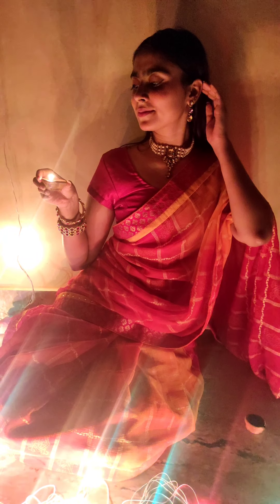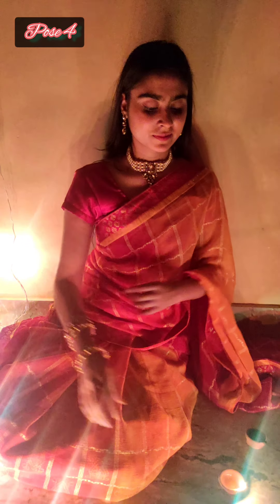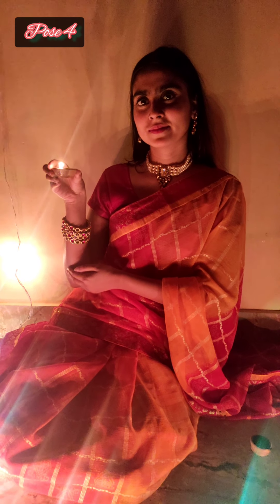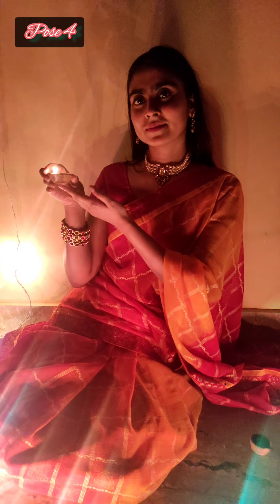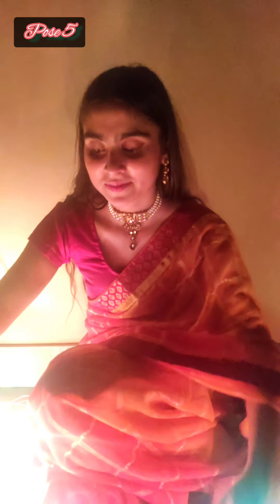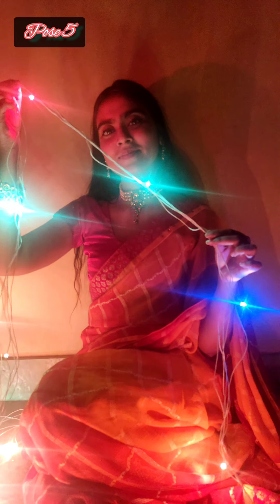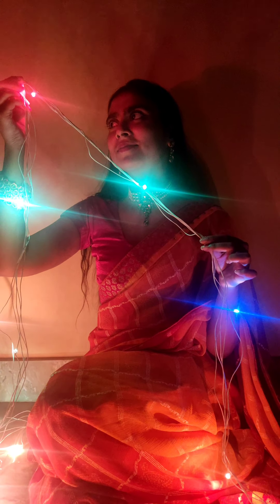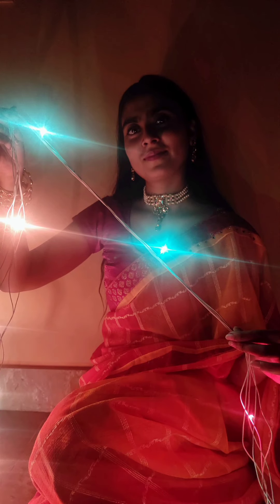Diwali Photoshoot Ideas | Traditional Photoshoot Ideas at Home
I am so lucky to have you guys and thank you so much for supporting me. Contionous appreciations and responses from you all encourages me to keep on going.